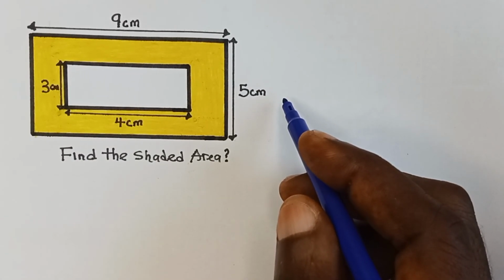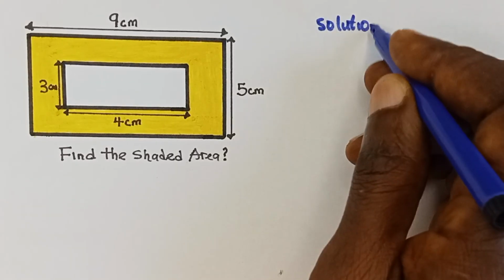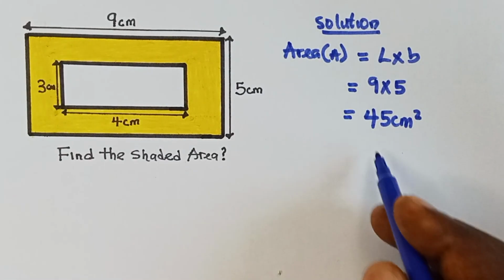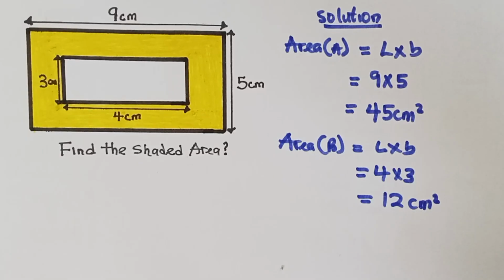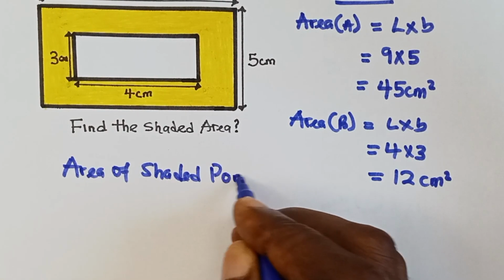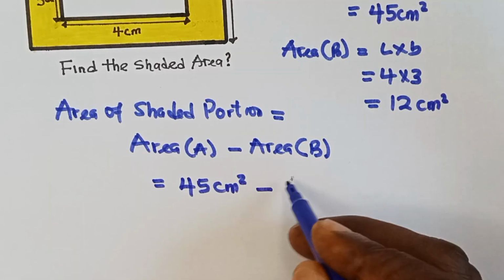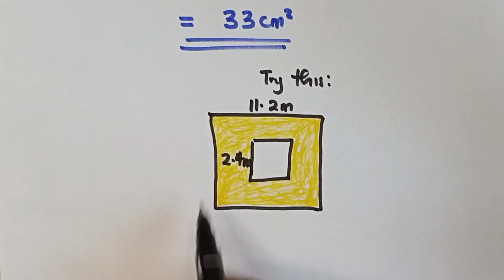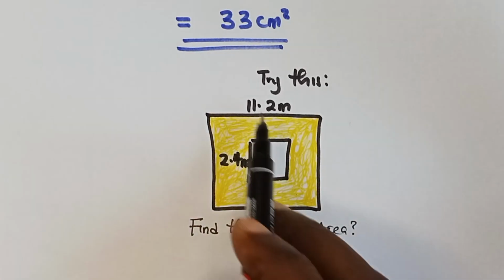Geometry: Not Everyone Can Find The Shaded Area Easily! | Geometry Challenge - SAT, ACT, GCSE Math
Find the Shaded Area (Rectangles)
We’ve got a yellow rectangular “frame”: the outer rectangle measures 9 cm × 5 cm and the inner cut-out is 4 cm × 3 cm. How big is the shaded region?

Fast idea:
Shaded Area = Outer Area − Inner Area

Step-by-step
- Outer area: 9 × 5 = 45cm²
- Inner area: 4 × 3 = 12cm²
- Subtract: 45 - 12 = 33

The area is additive. Removing the inner rectangle is the same as subtracting its area from the total outer area, no need to know where the small rectangle sits or whether it’s centered. (Position doesn’t change area)